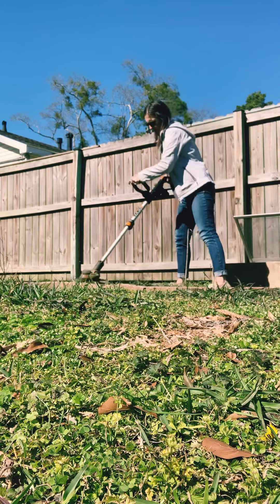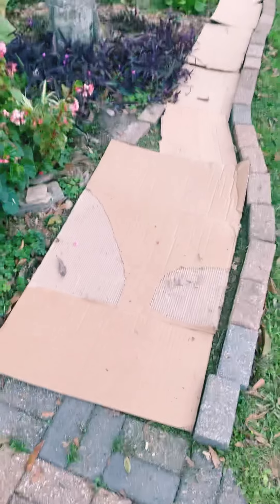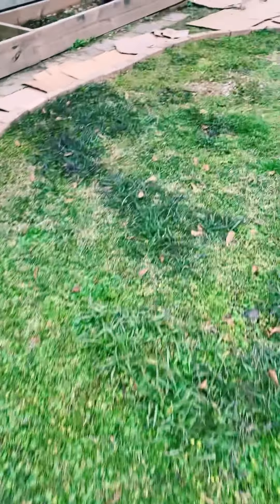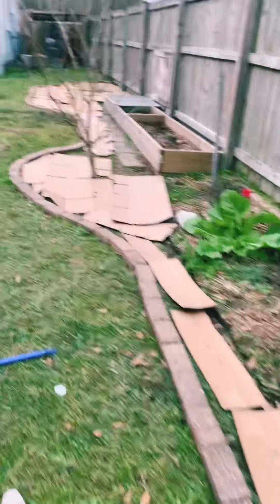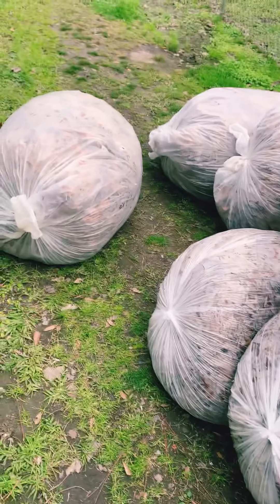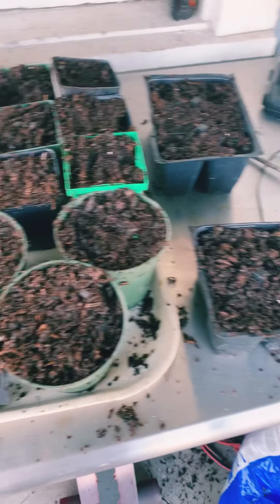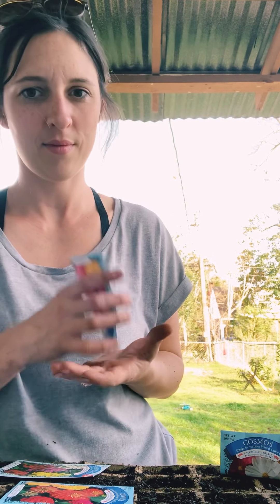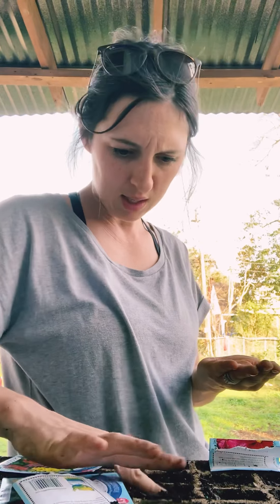Spring Garden Expansion | Flower Seeds Started | VLOG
Extended the garden, took all the cardboard and leaves from the neighborhood , sheet mulched (of sorts), and planted some spring flowers and herbs. Spring is coming and I am excited!